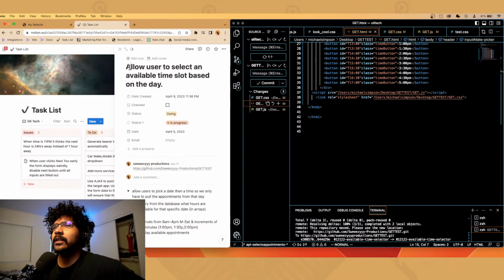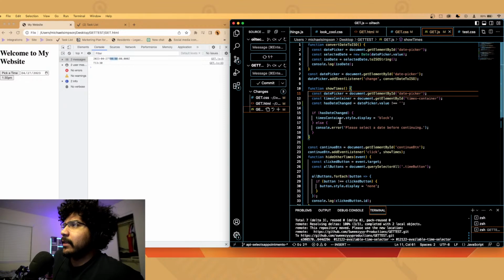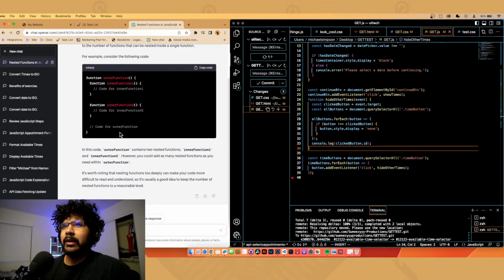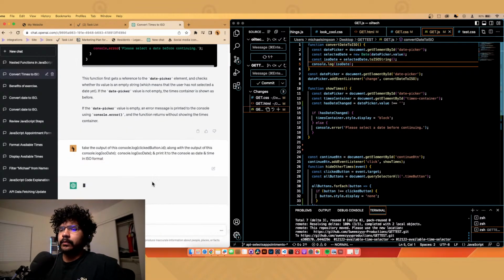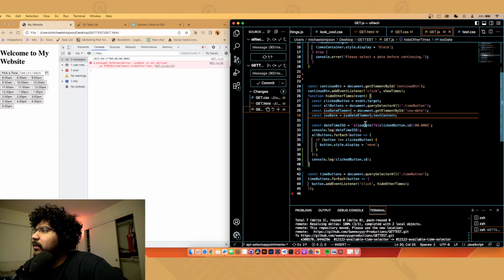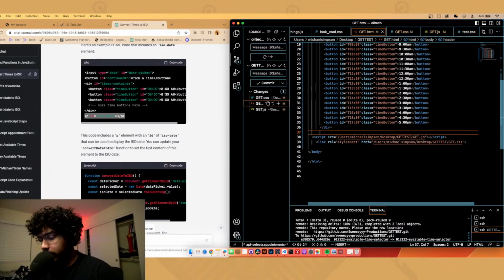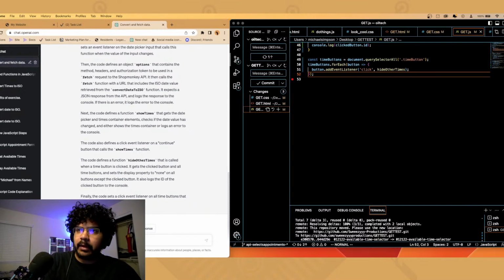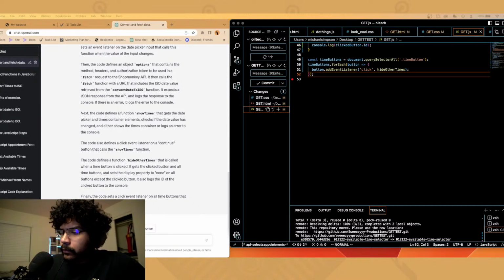Developing a website using ChatGPT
I am using chatGPT to build my first ever Website using HTML,CSS & JS